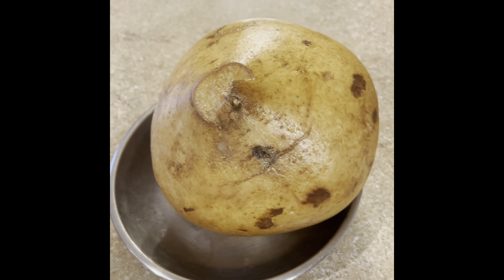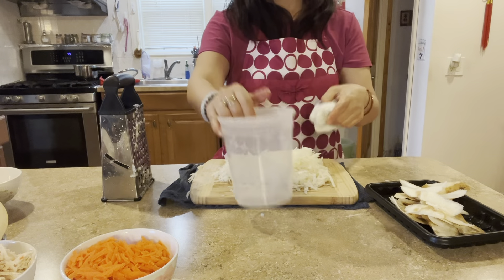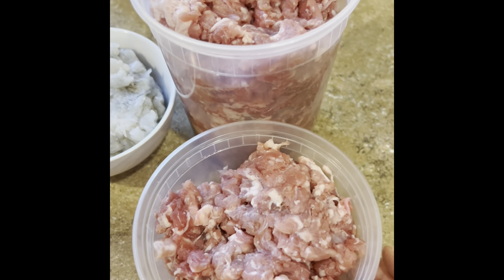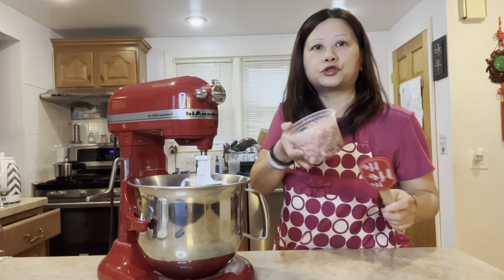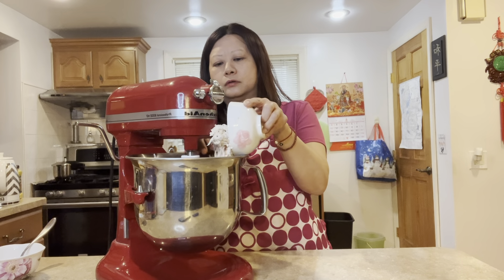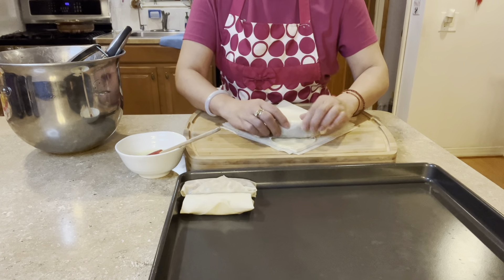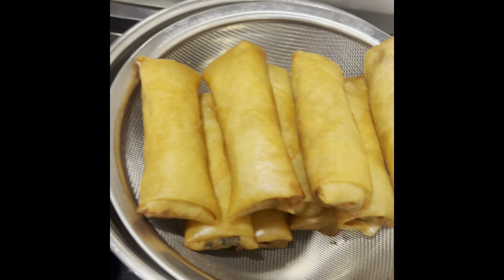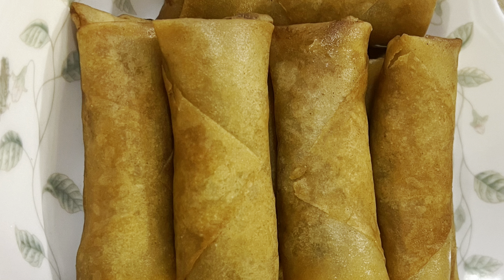Vietnamese Spring Rolls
It's so super tasty and crispy.